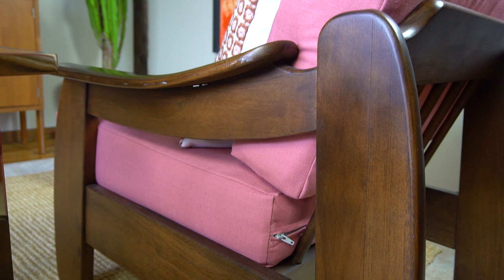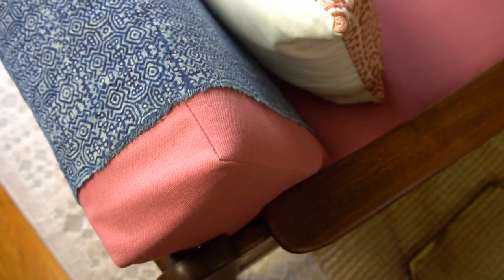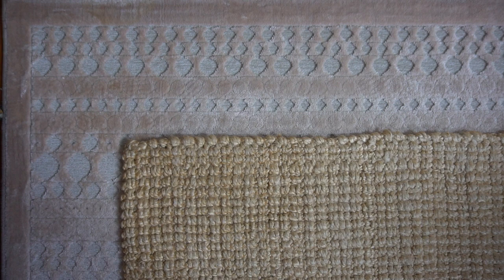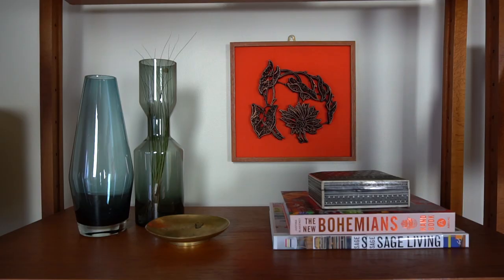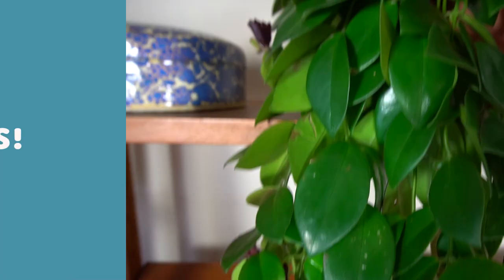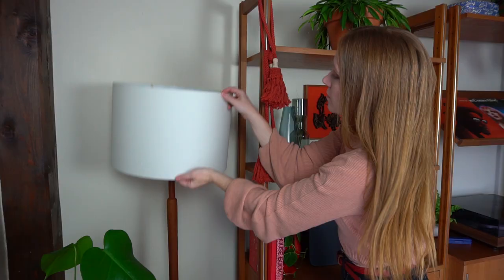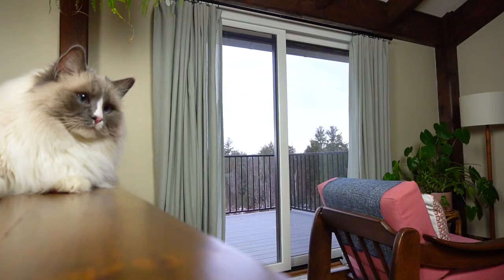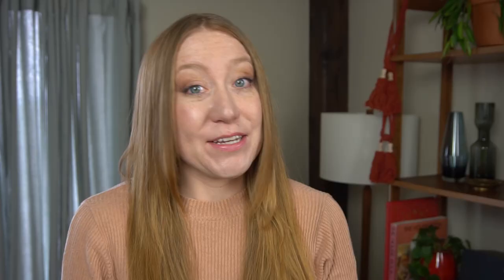DINING ROOM BECOMES A COOL MUSIC LOUNGE - Final Reveal & Tour!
My 31 day music lounge makeover challenge has ended and it is time for a tour of my new space. Watch to see how I converted my boring dining room into a vintage inspired comfy music lounge with only a $200.00 budget. Join me on this challenge and I will show you how to decorate your room on a budget using quality vintage finds. It starts now!

Dill Pickles by Heftone Banjo Orchestra